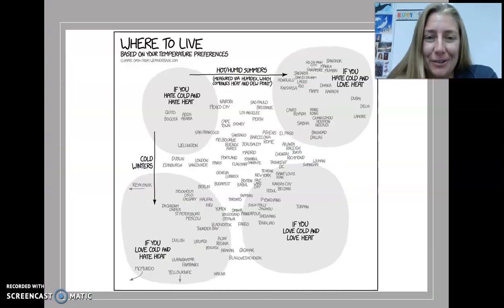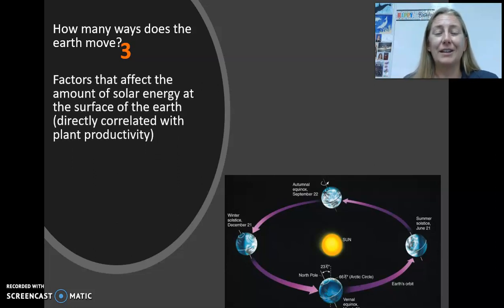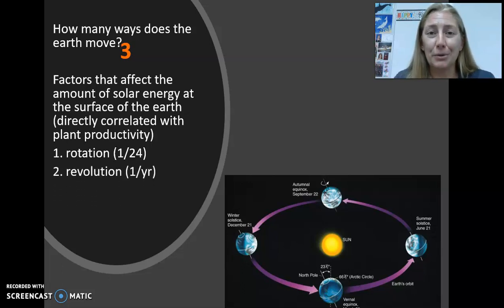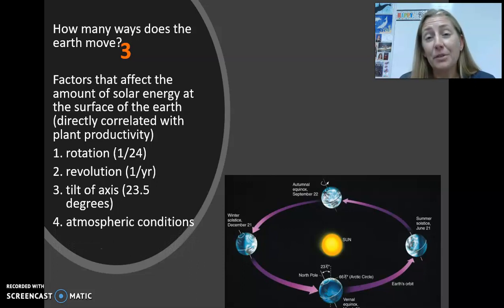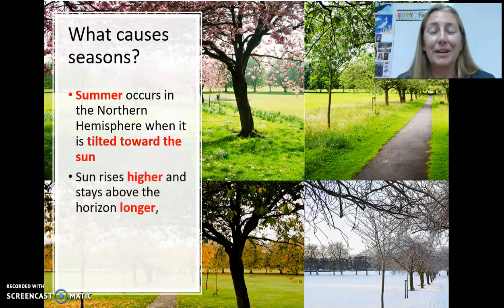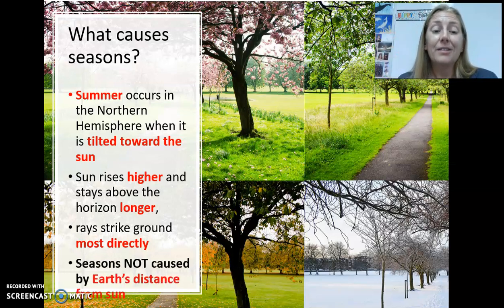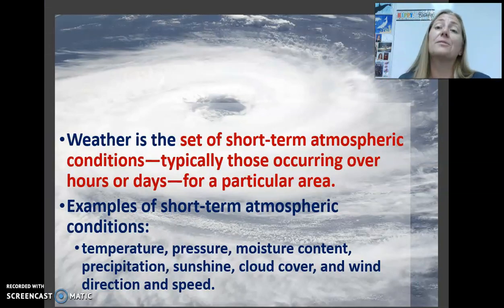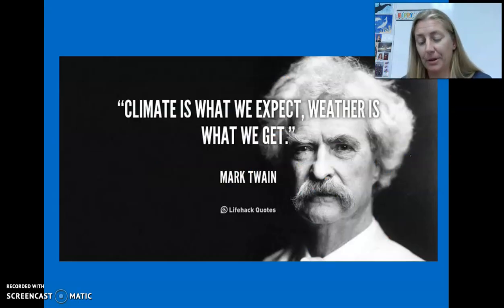4.7: Sun & Seasons